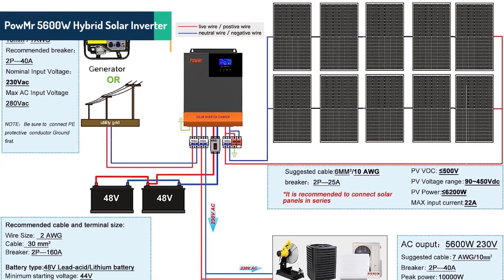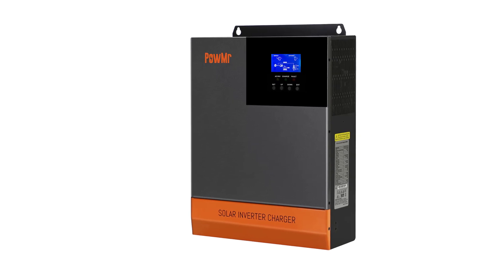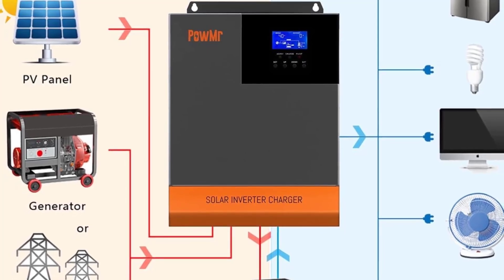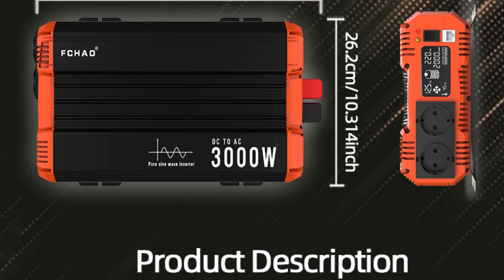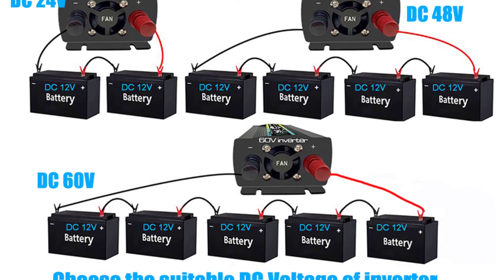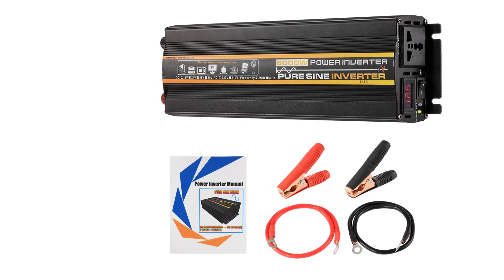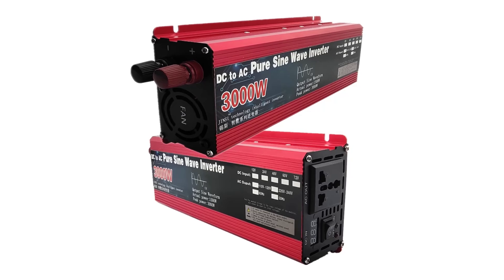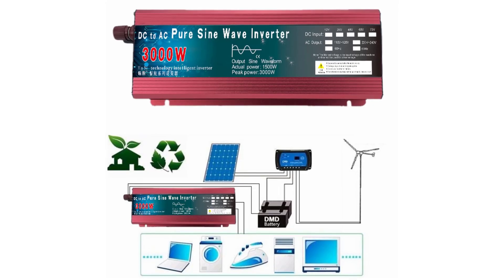TOP 5 Sine Wave Inverter 2024 | aliexpress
TOP 5 Sine Wave Inverter 2024
5.PowMr 5600W Hybrid Solar Inverter

4.FCHAO 6000W Pure Sine Wave Inverter

3.Pure Sine Wave Inverter 10000W/12000W

2.Pure Sine Wave Inverter

1.Pure Sine Wave Inverter DC 12v/24v